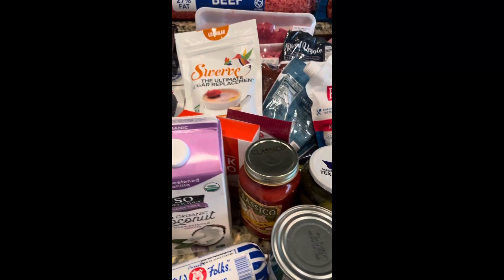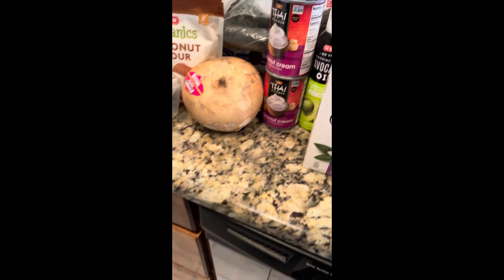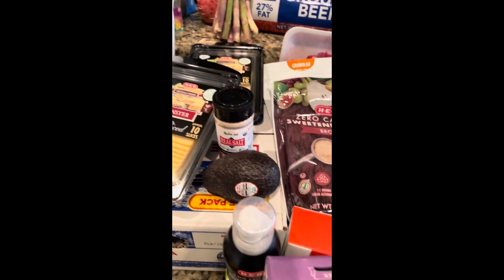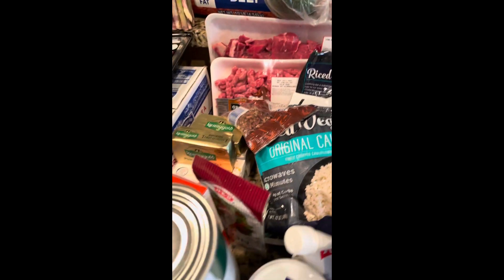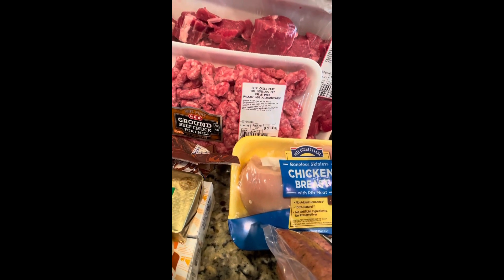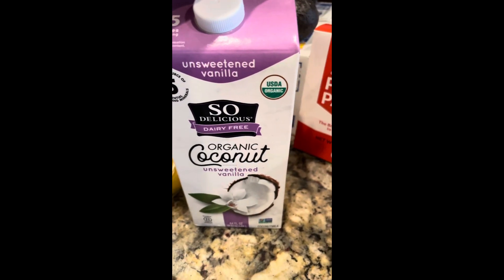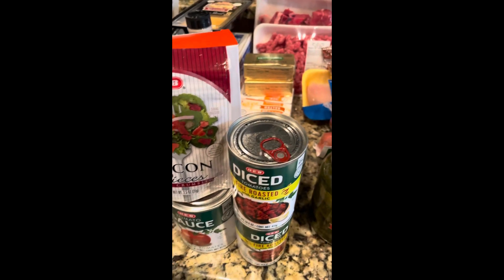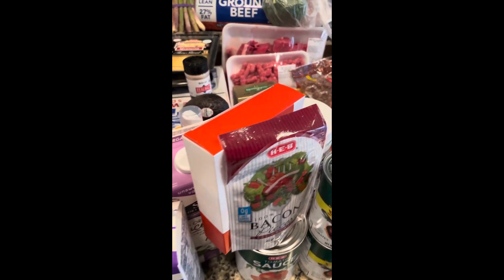Grocery haul (January)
Just thought I’d add this video I found from January. Showing my grocery haul. I hope to make another soon since my grocery shopping is different in the summer.